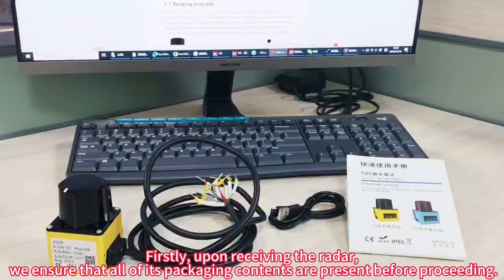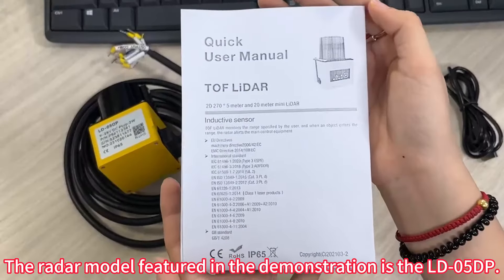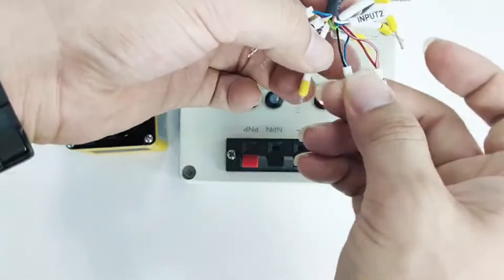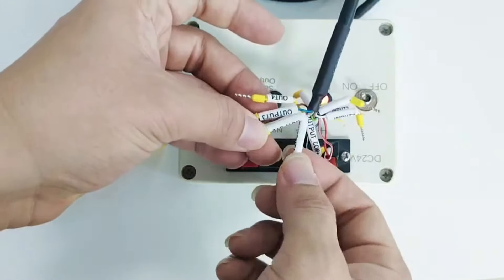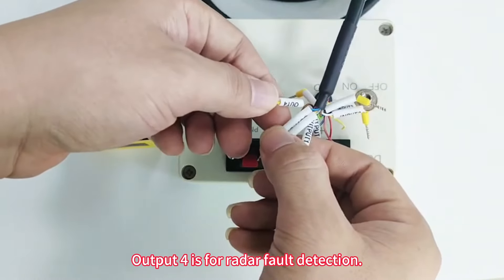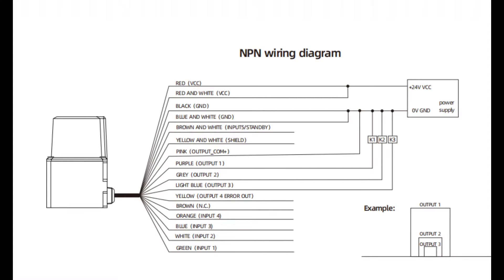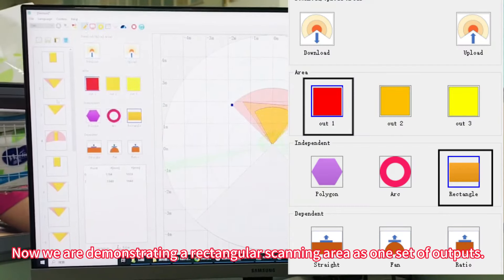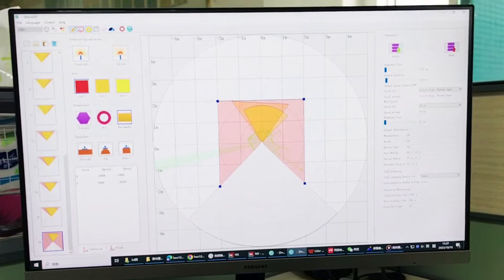LD-05DLIDAR Wire Conection Explanation